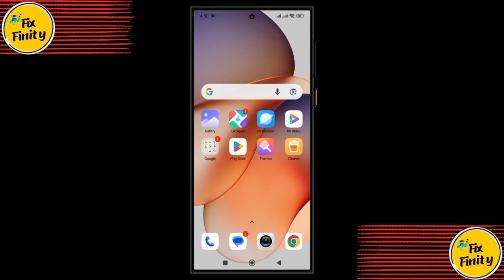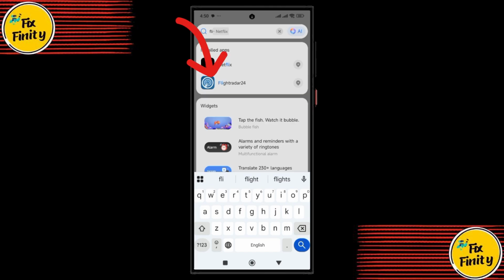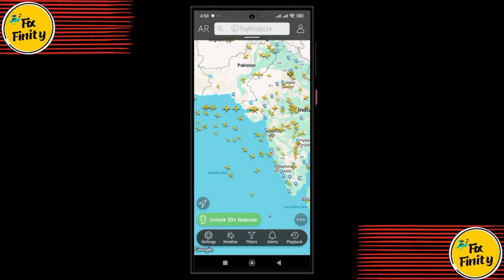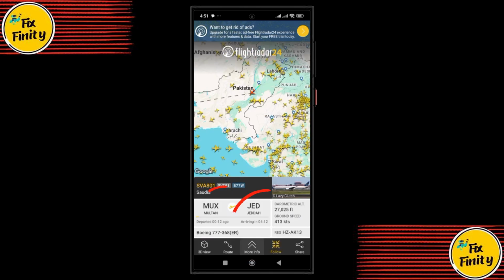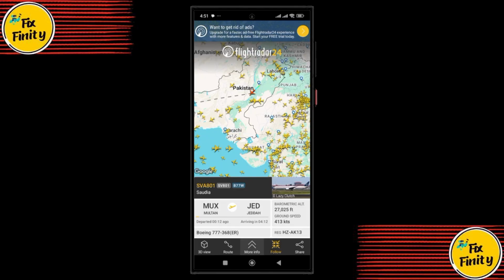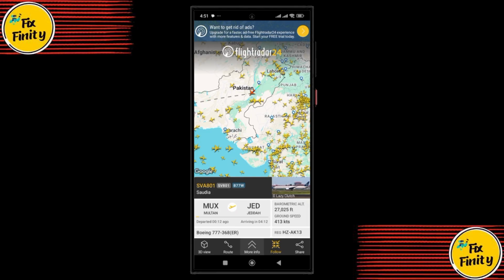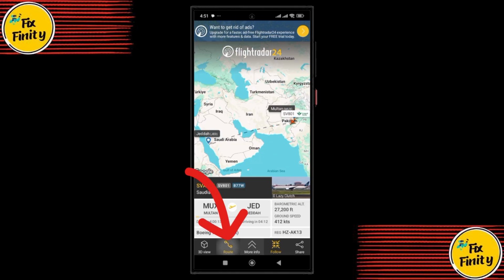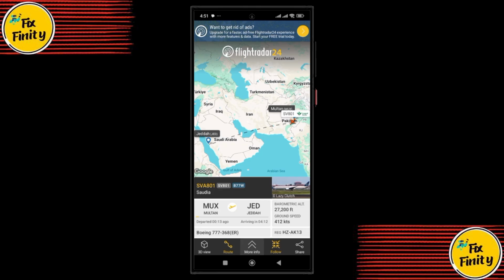How to Track Live Flight Status | Radar24 Flight Tracking Guide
Learn how to track live flight status using Radar24 in a simple and clear way.
This tutorial shows you how to check real-time flight location, route, speed, and arrival updates using the Radar24 website and app.
Perfect for travelers, aviation lovers, and anyone who wants to monitor live flights easily.

✔ Real-time flight location
✔ Radar24 step-by-step guide
✔ Works on mobile & PC
✔ Beginner-friendly method